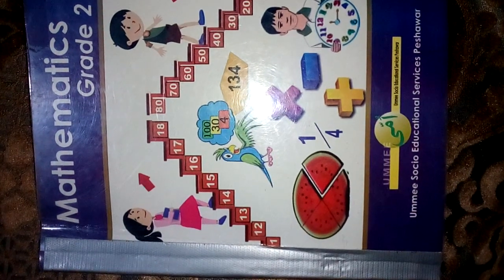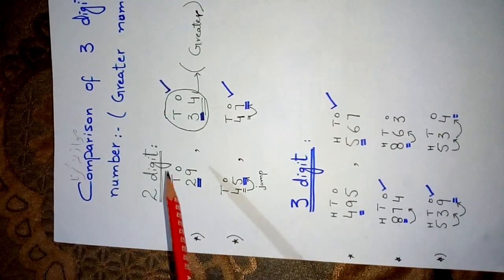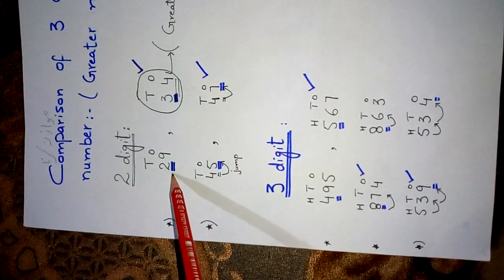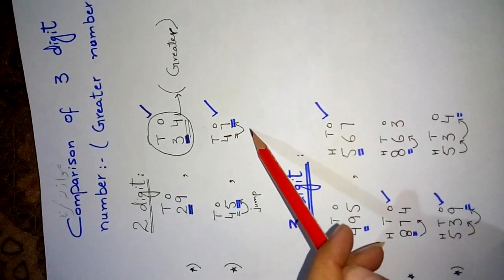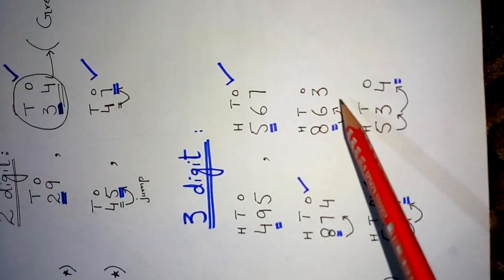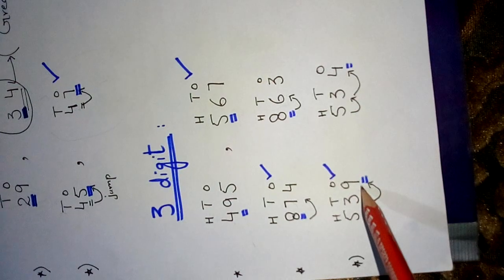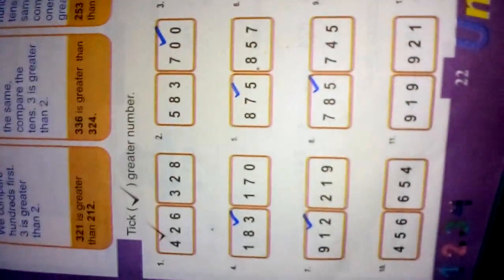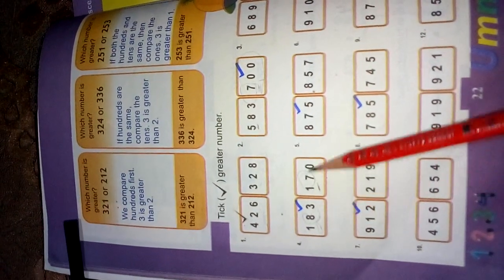Grade 2 Maths, lecture 2, unit 1 comparison of 3 digit number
In this video I covered pg no 22